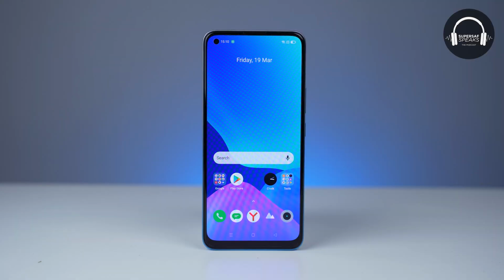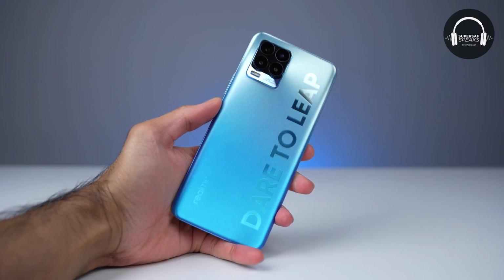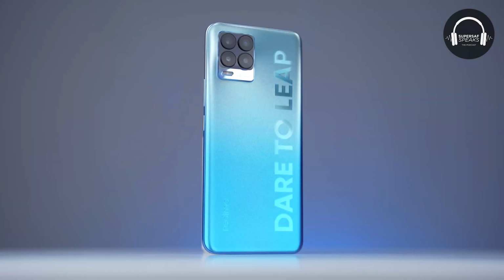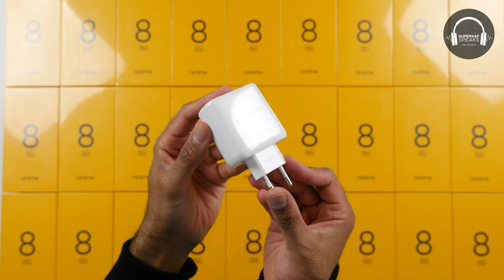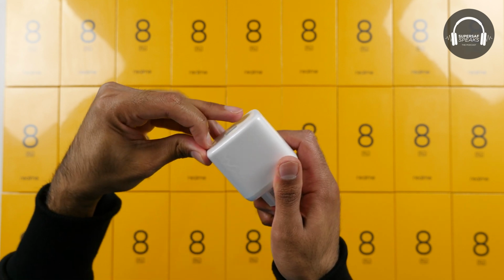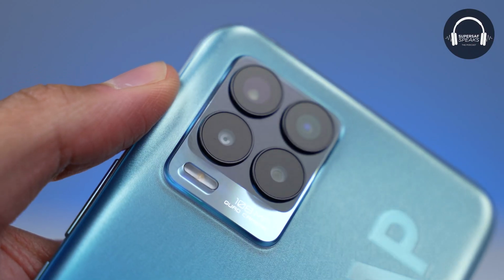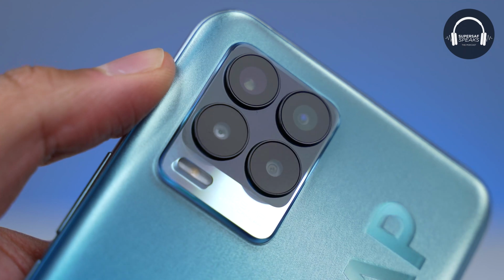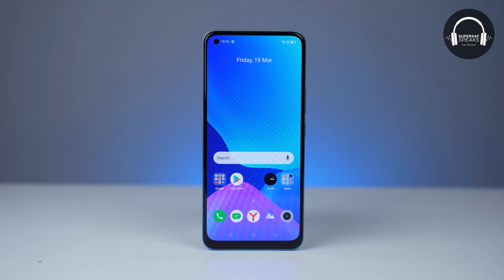realme 8 Pro Impressions!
The realme 8 Pro features a 6.4-inch Super AMOLED Display, Quad Camera, 108MP Primary (Samsung HM2 Sensor), 8MP Ultra wide, 2MP Black & White, 2MP Marco, Qualcomm Snapdragon 720G, 8GB LPDDR4x, 128GB UFS 2.1, realme UI 2.0 based on Android 11, 176g， 8.1mm, 4500mAh Battery with 50W SuperDart Charge (Included) and Price is £279.